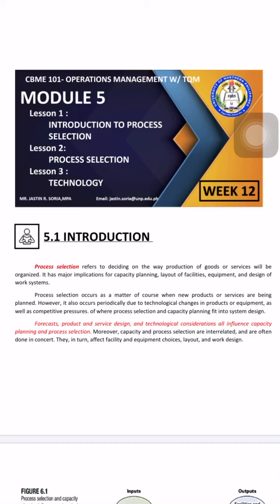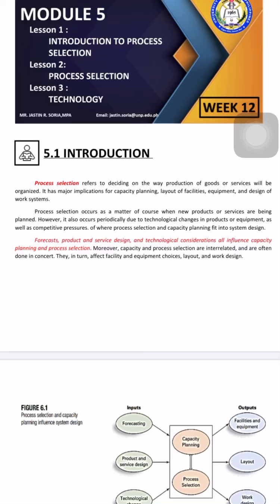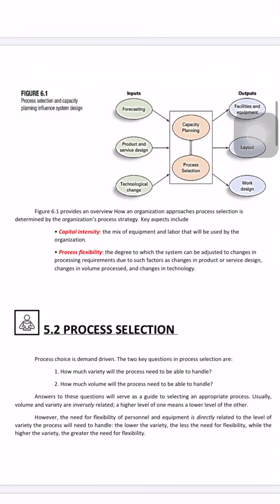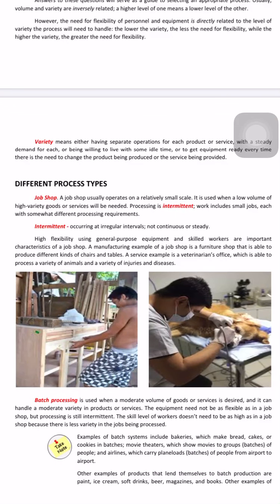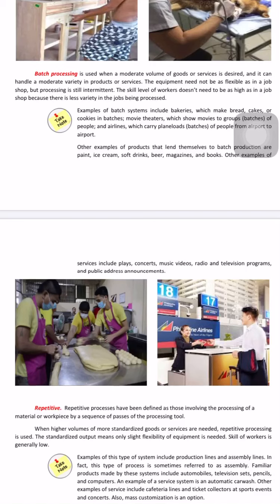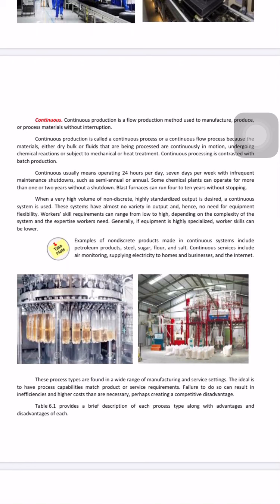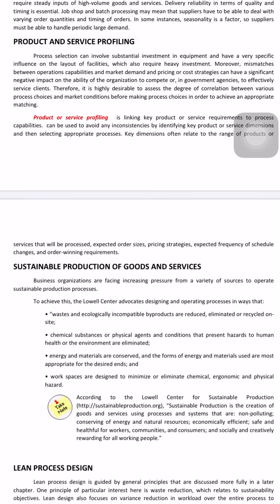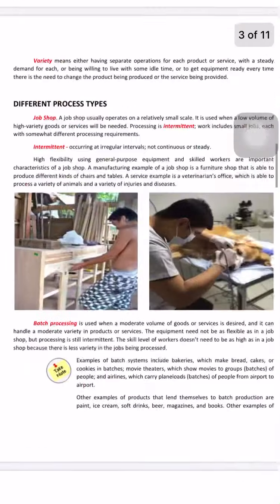Week 12 - Process Selection